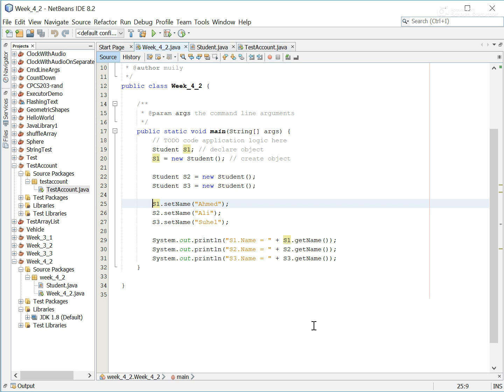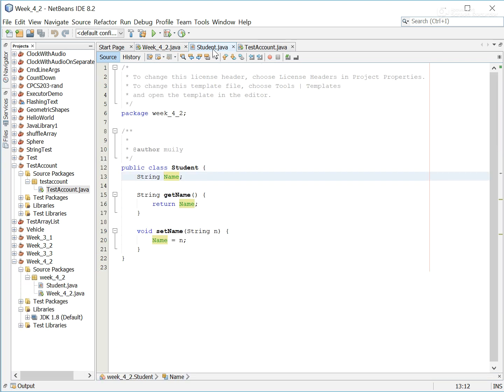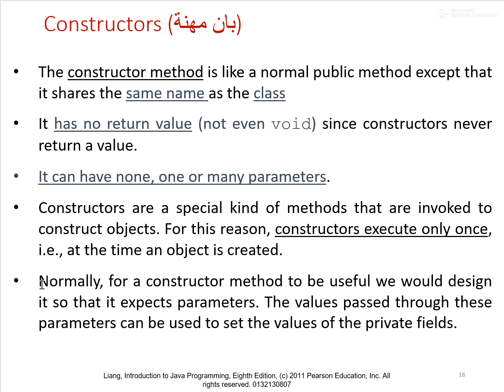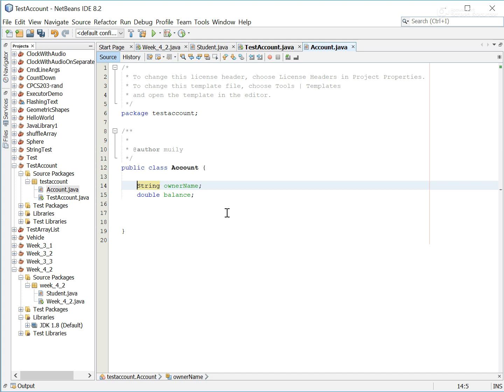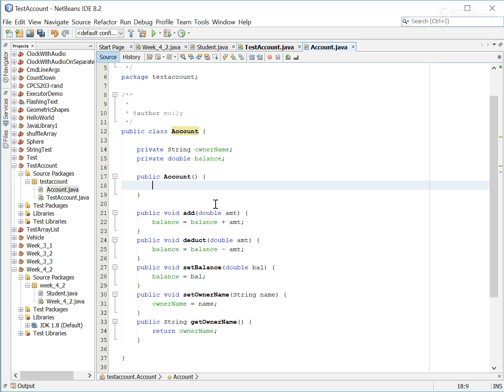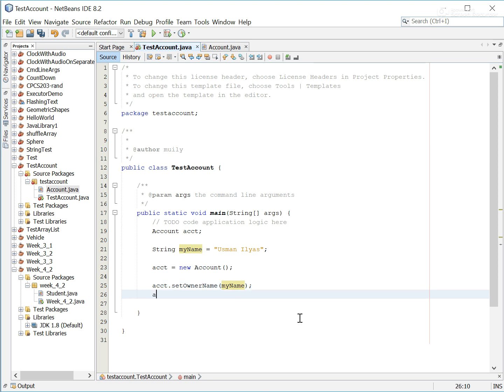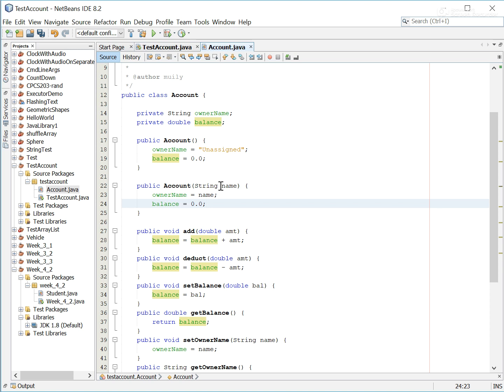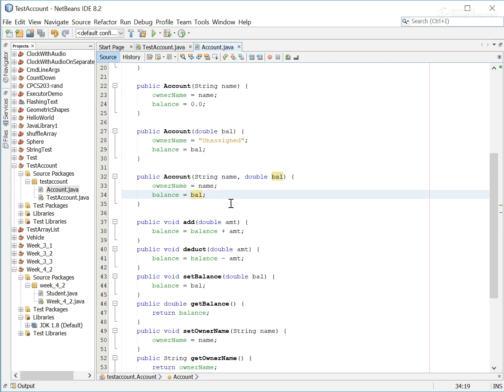CCCS121 Video 7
Constructors, visibility of member variables